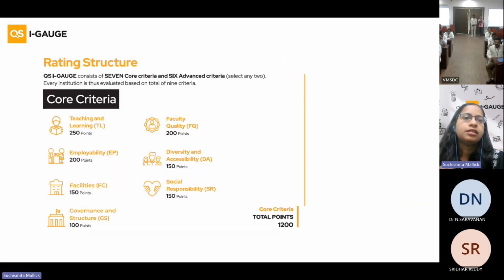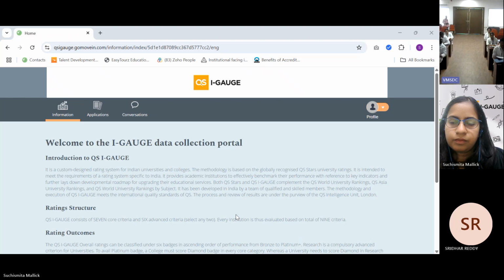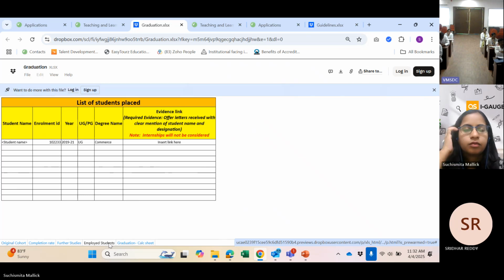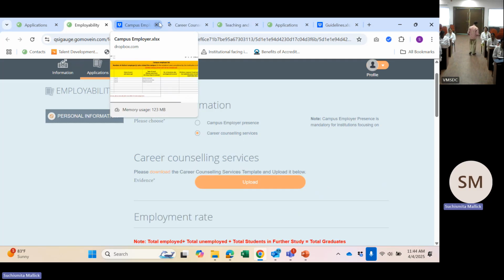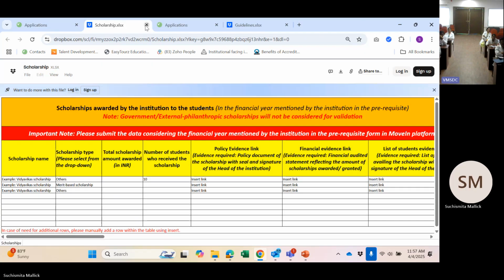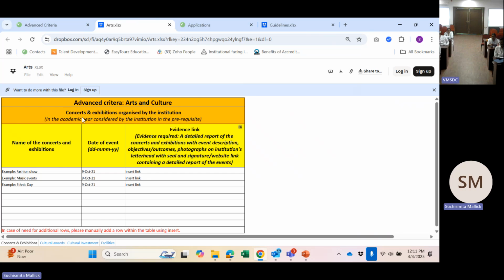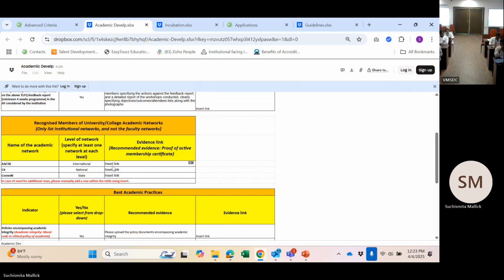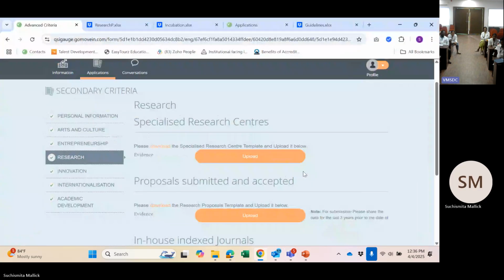VMS Dental College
Orientation Session - QS I GAUGE College and University Rating